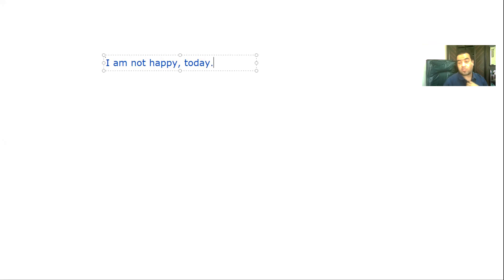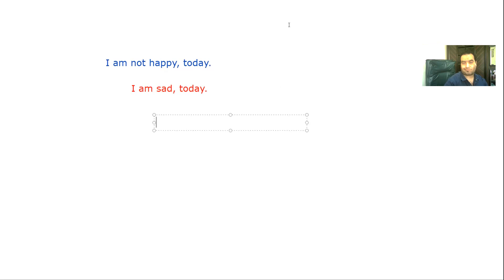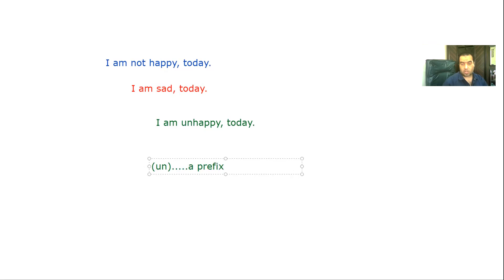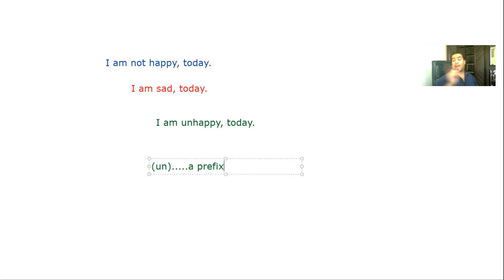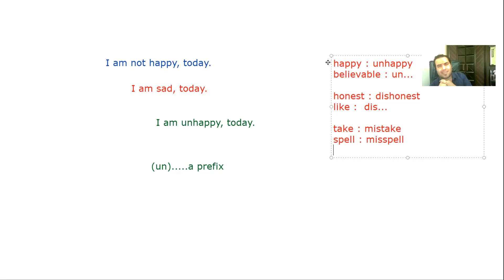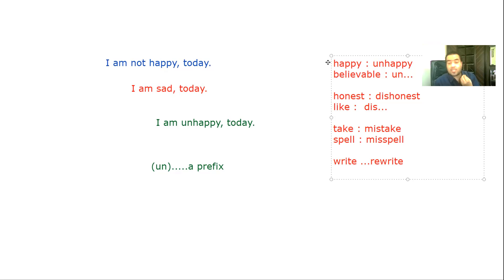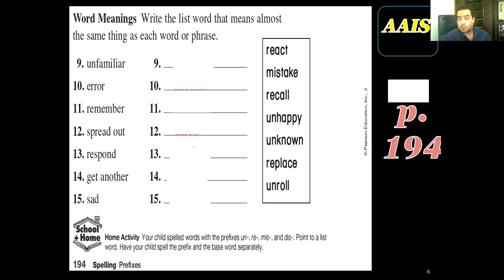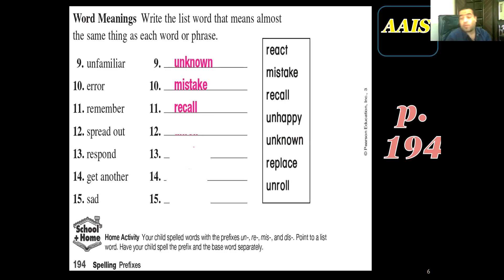1 Week11 Spelling Prefixes p 194&198-grade 3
link of the facebook group
Link of the session: